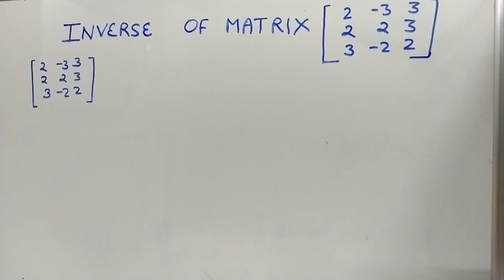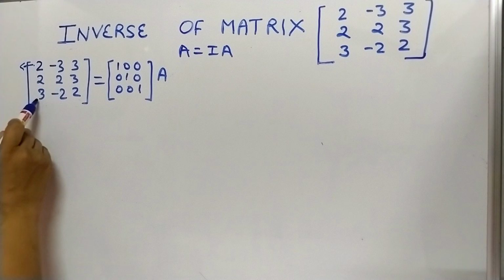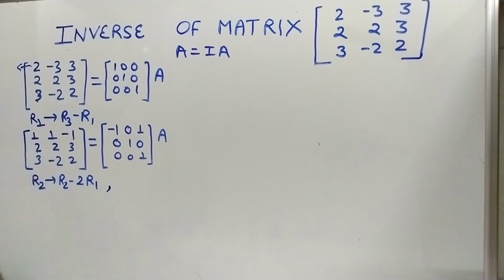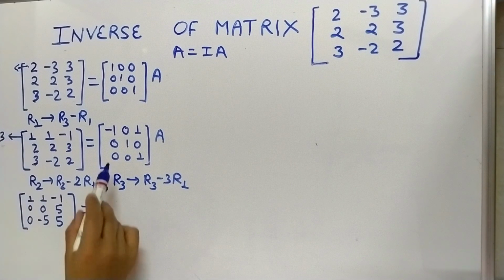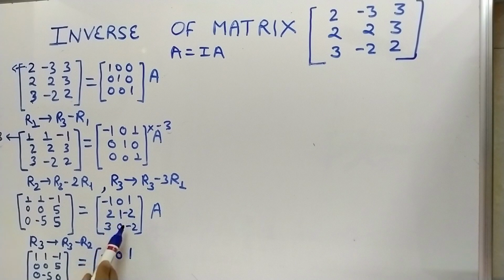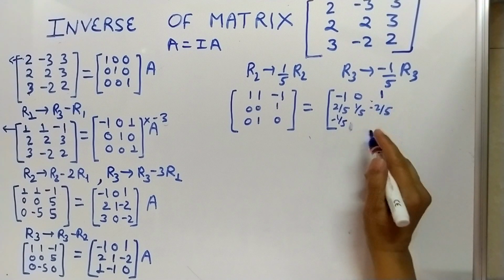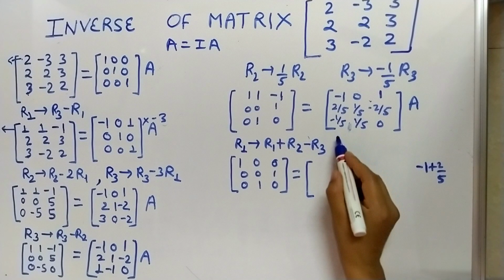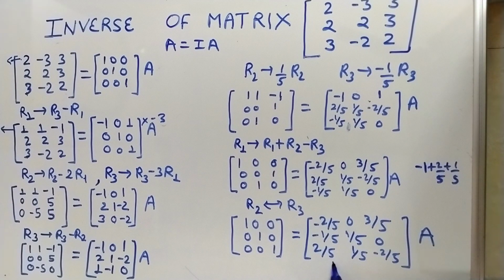INVERSE OF 3 X 3 MATRIX USING ROW OPERATION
finding the inverse of a square matrix of order 3 by elementary row operation